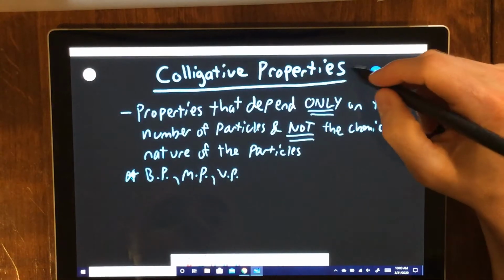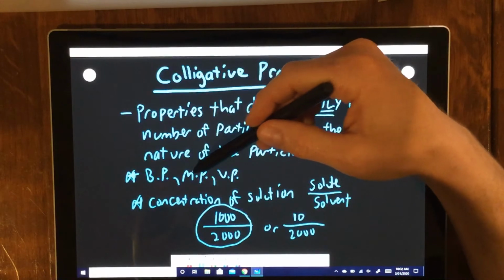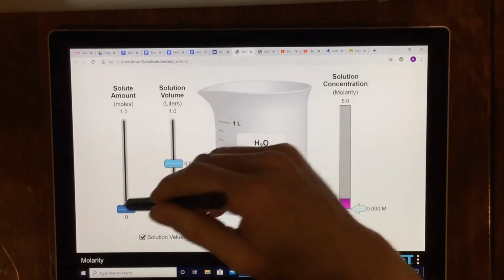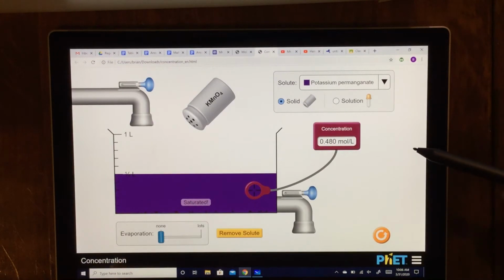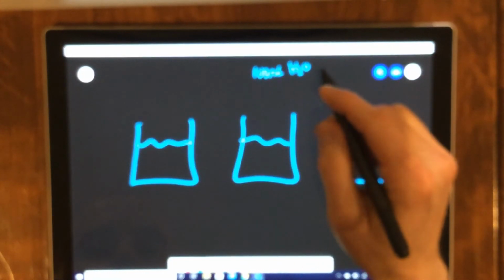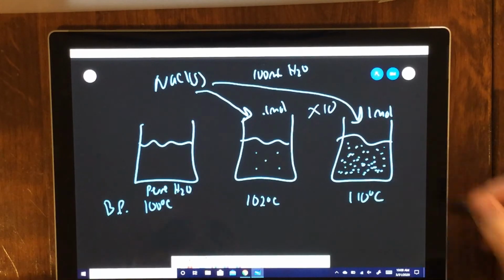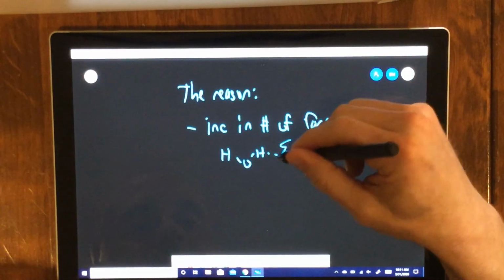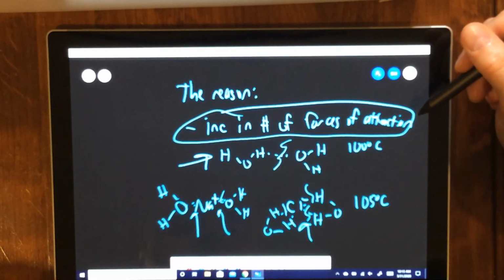3/31/20 regents chem #2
Colligative properties and boiling point